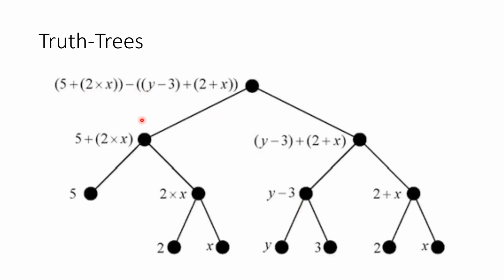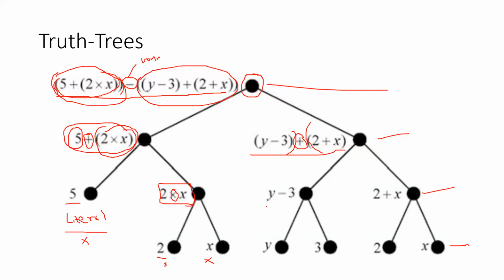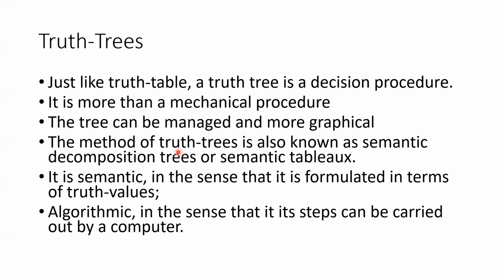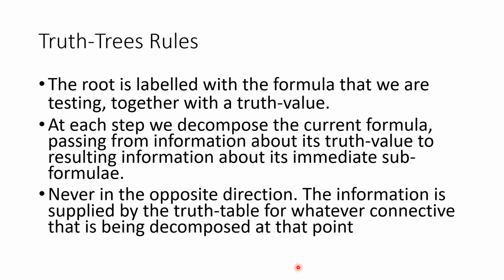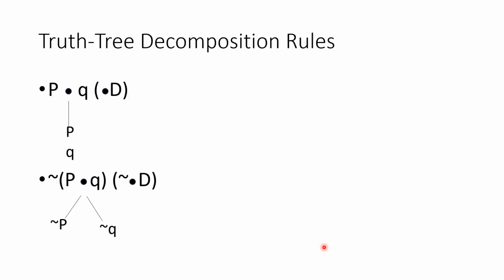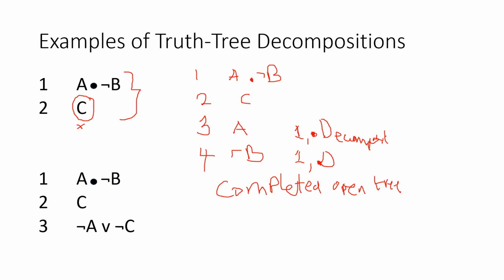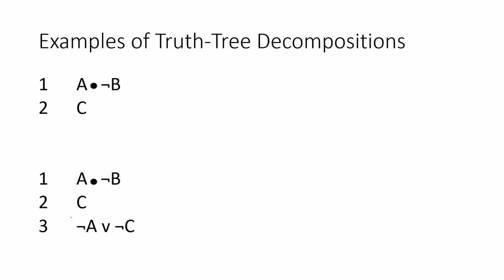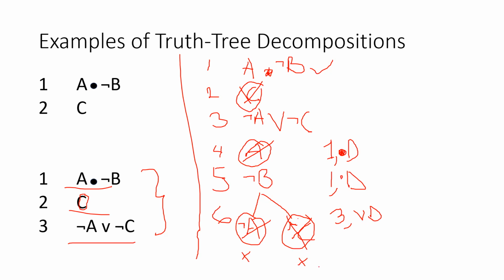Lecture 6 Truth trees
Logic in Computer Science